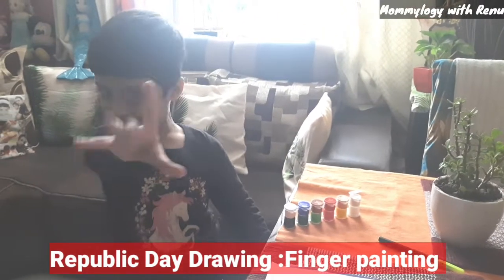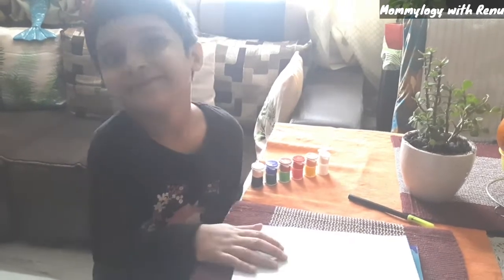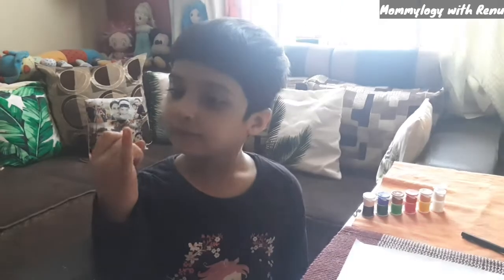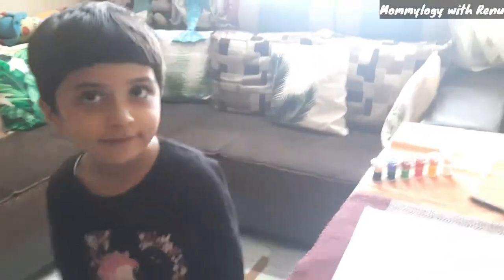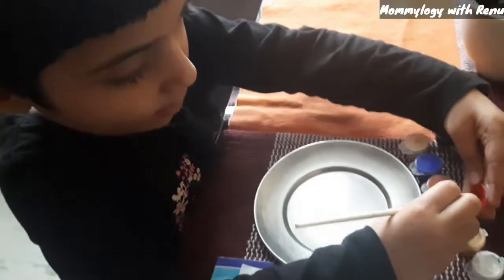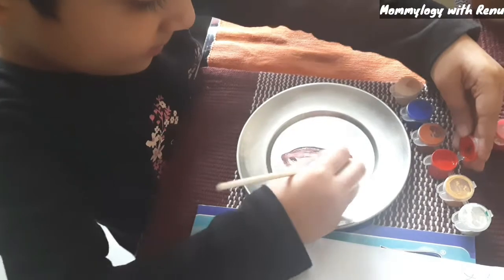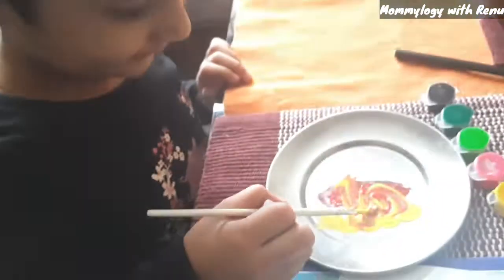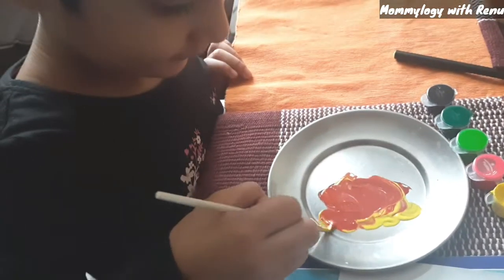Republic Day Drawing for Kids 2022 |Republic Day Activities for Toddlers |गणतंत्र दिवस बच्चों के लिए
HELLO AND NAMASTAE🙏

😊HAPPY PARENTS HAPPY CHILD😀

Thanks of tunning in to MOMMYLOGY WITH RENU.

Republic Day is celebrated on January 26 every year to remember the day when the Constitution of India came into effect after India gained independence
after a very long freedom struggle. A salute of 21 guns and the unfurling of the Indian National Flag by Dr. Rajendra Prasad heralded the historic birth of
the Indian Republic on that day. Thereafter 26th of January was decreed a national holiday and was recognised as the Republic Day of India.
Ever since the historic day, January 26 is celebrated with festivities and patriotic fervor all around the country.

In this video you will watch a drawing by a kid on the ocassion of Republic Day 2022. I beleive that drawing and painting are a very good way of teaching toddlers and kids about various importants and special days in our lives like Independence day , Republic day etc.

I do not share any INFORMATION with my valuable viewers without having full faith  on it hence you may use my TIPS and TRICKS as parents in making your life easier with your child.

❤❤MOMMYlogy With RENU is a channel created solely to share my own personal experience on womanhood, motherhood,positive parenting,child care & nutrition and my lifestyle.

❤❤ABOUT ME : Hello friends My name is Renu and by qualification I am a MBA with 12+ years of experience in corporate world.The channel MOMMYlogy With RENU is made only with the intention of adding values in lives of people who are connected with me.

❤ Stay Happy LOTS OF LOVE

 💖RENU 💖

PLEASE VISIT MOMMYLOGY WITH RENU FOR CHILD AND MOTHER'S RELATED VIDEOS.

❤❤❤❤❤ ❤❤❤❤❤❤❤❤❤❤MOMMYlogy With RENU is a channel created solely to share my own personal experience on

womanhood, motherhood,positive parenting,child care & nutrition and my lifestyle. MOMMYlogy With RENU salutes all the men and women who truly believe i

❤❤ABOUT ME : Hello friends My name is Renu and by qualification I am a MBA with 12+ years of experience in corporate world.My journey as a professional women n as a mother is full of positive experiences and with each day it is increasing and helping me explore myself more. The channel MOMMYlogy With RENU is made only with the intention to share my experience as a women and mother with you all and to add values in lives of people who are connected with me.

 ❤Stay Healthy and Stay Happy ALWAYS😇😃

💖💖RENU 💖💖💖